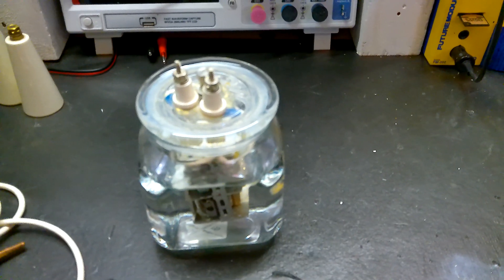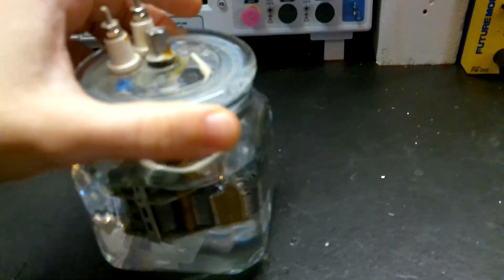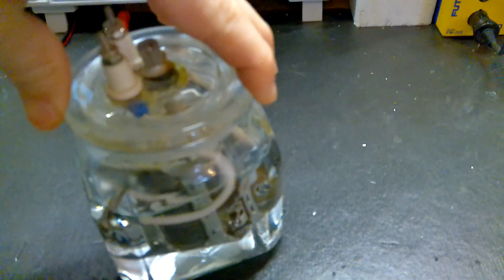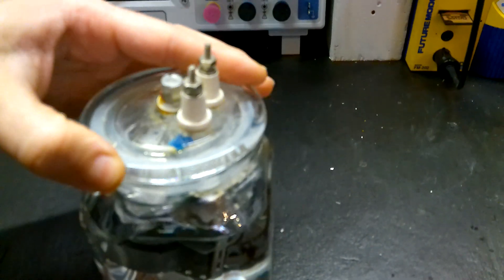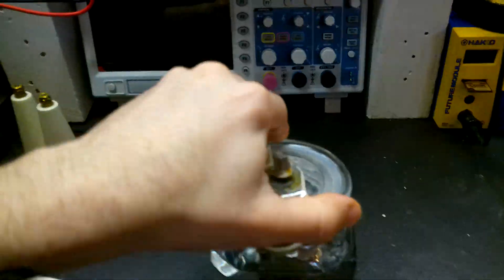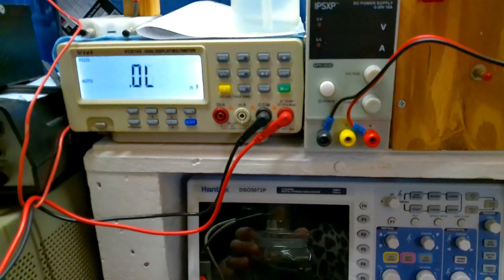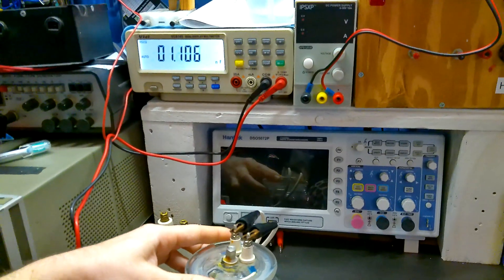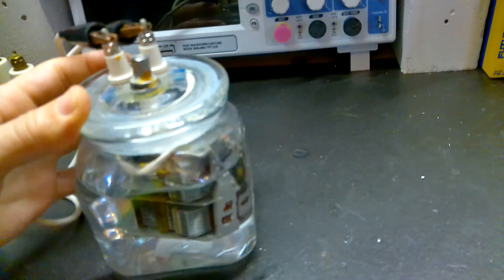DIY HV Variable Capacitor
Using an old air variable capacitor in a glass jar filled with mineral oil. Works well!